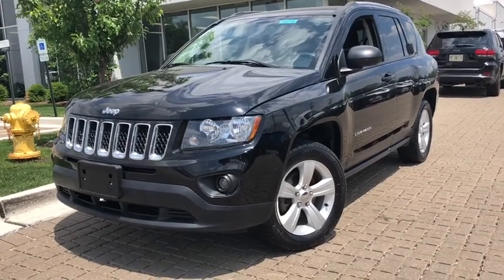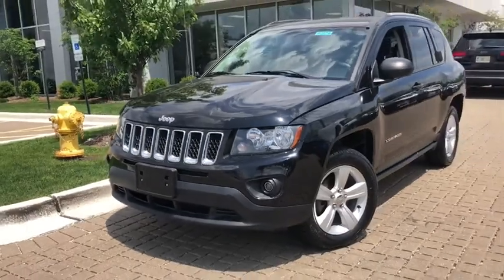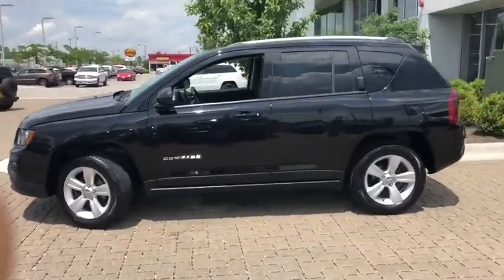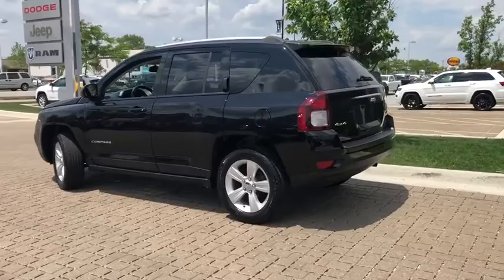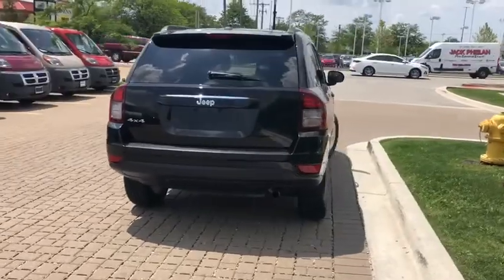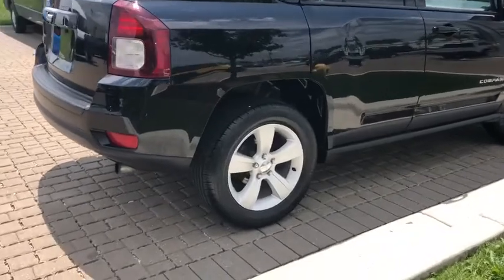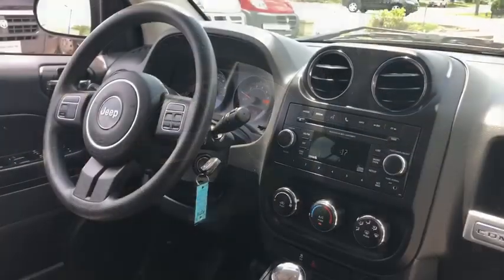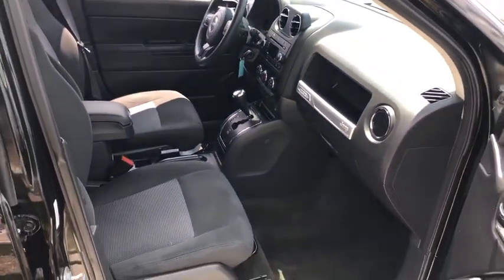2016 Jeep Compass Tinley Park, Orland Park , Oak Lawn, Downers Grove, Bolingbrook, IL P2719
Black Clearcoat U 2016 Jeep Compass available in Tinley Park, IL at Jack Phelan Dodge. Servicing the Orland Park , Oak Lawn, Downers Grove, Bolingbrook, IL area.

5859 South La Grange Road

2016 Jeep Compass Black Sport 2.4L I4 DOHC 16V Dual VVT CVT with Off Road Crawl Ratio 4WDbrbrbrPhelan Dodge Promise: Our team is committed to making your car buying experience easy. Please email or call us today to schedule a test drive, or simply stop on in!brbrReviews:brbr  * Comfortable front seats; optional flip-down tailgate speakers; above-average off-road capability with Freedom Drive II; attractively priced. Source: Edmunds